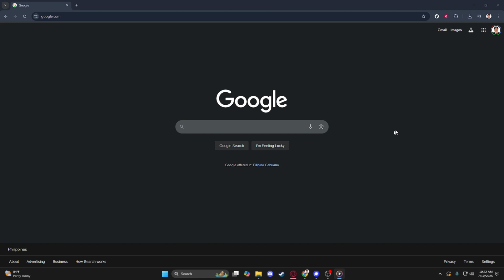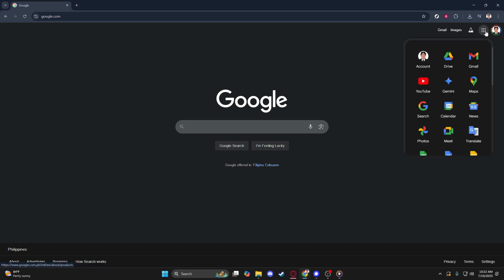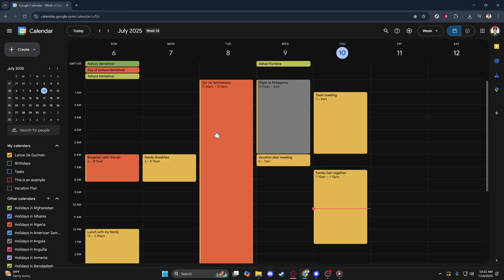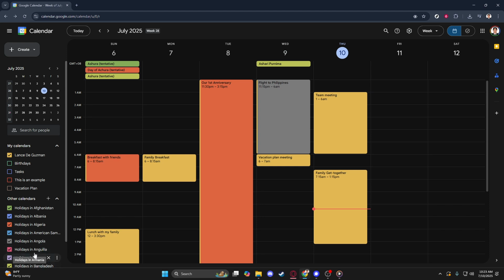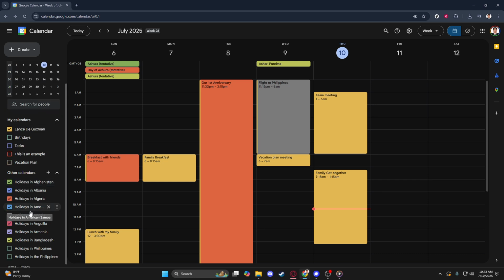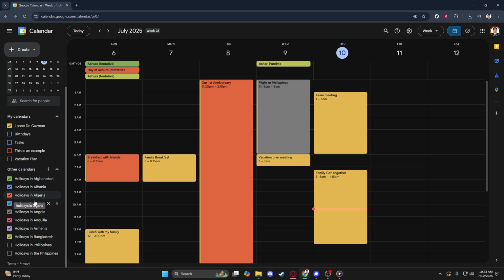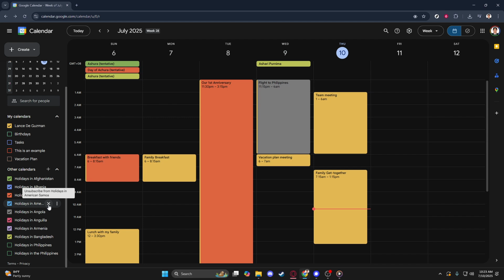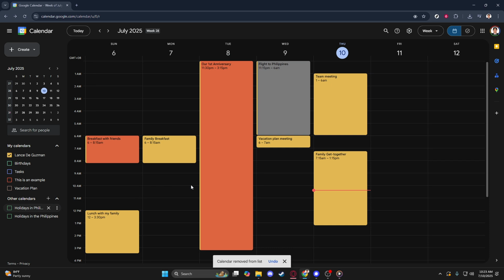How To Remove Holidays From Google Calendar [2026 Guide]